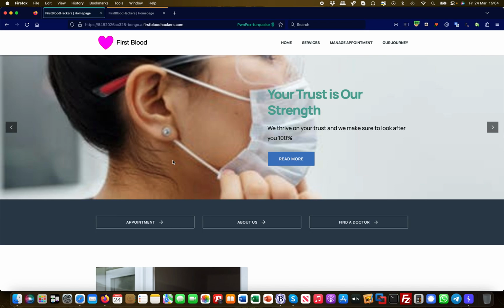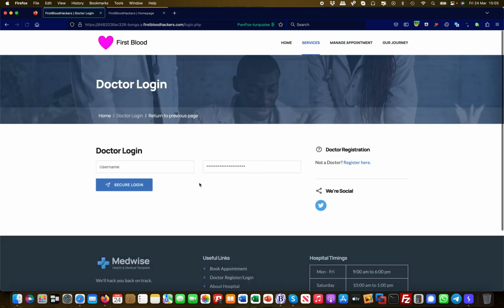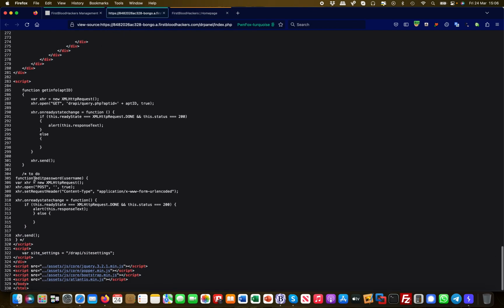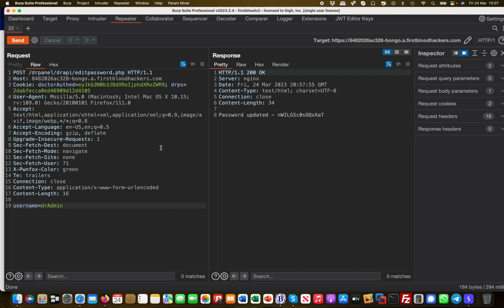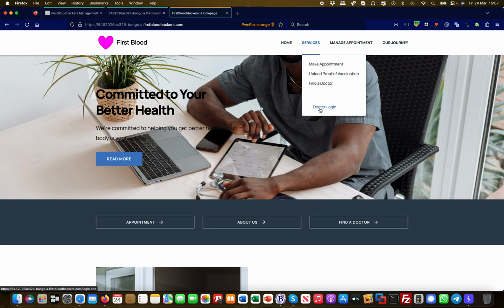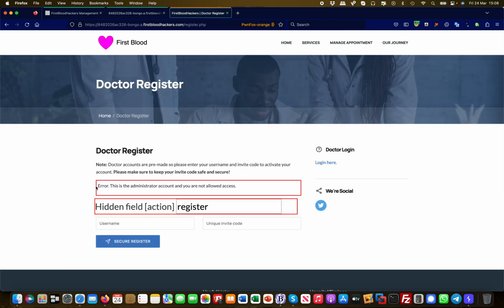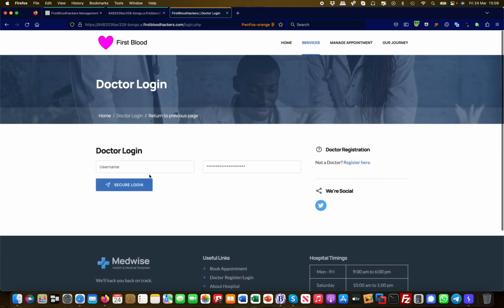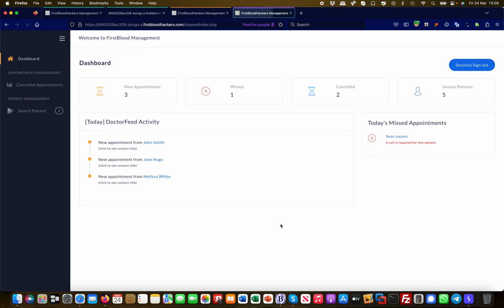Account Takeover (ATO) Vulnerability | FirstBlood v2 | Bug Bounty Service